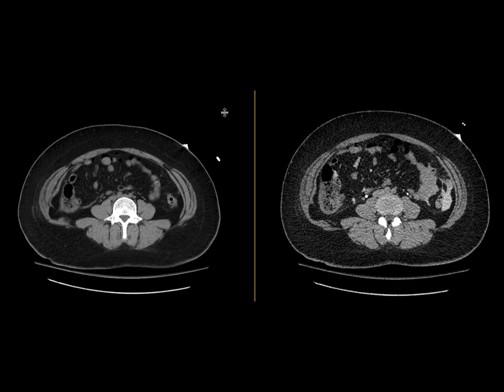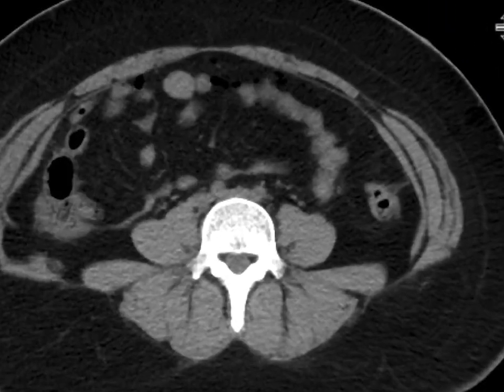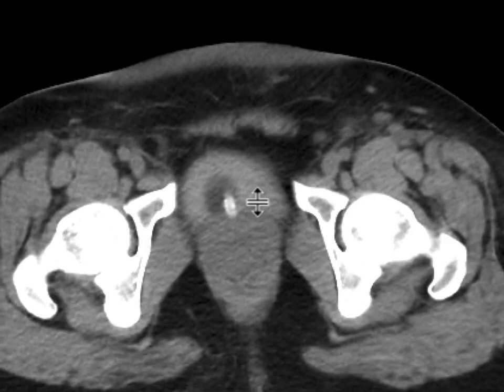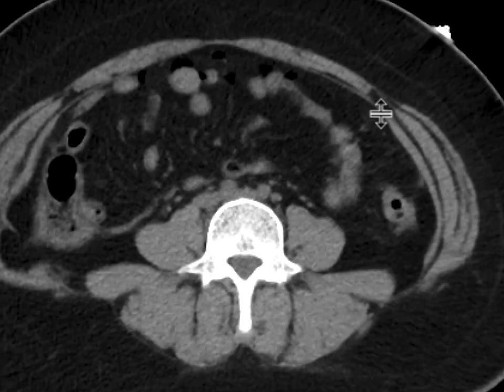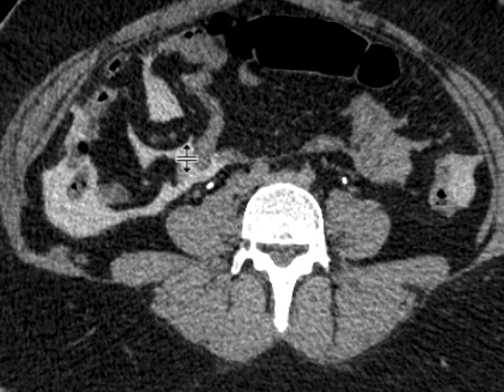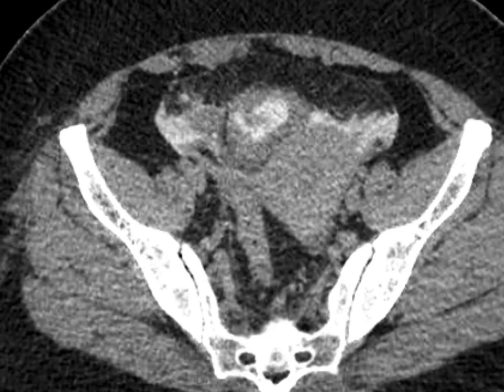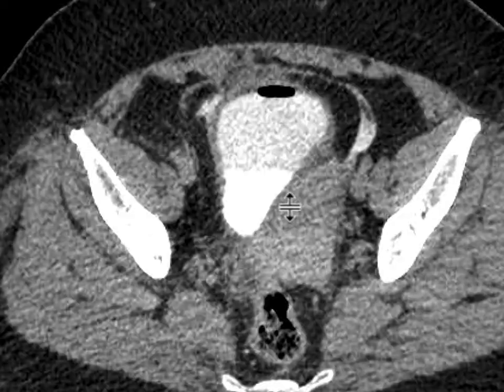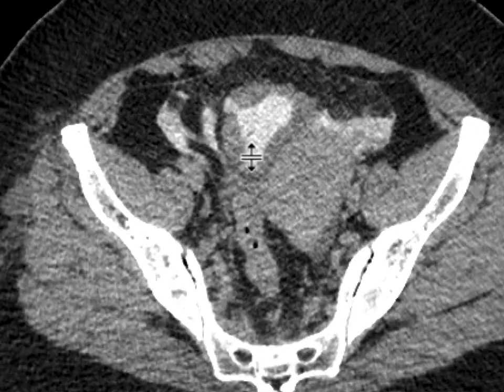Intraperitoneal bladder rupture